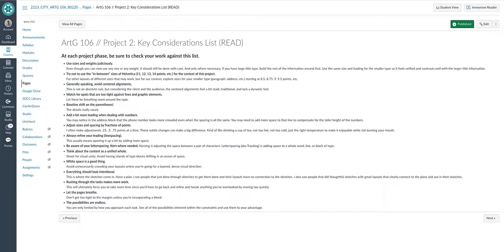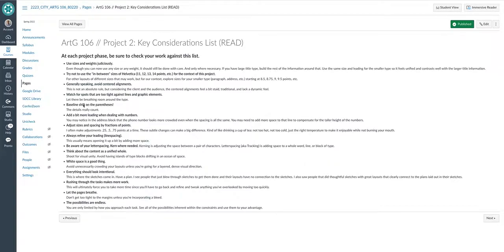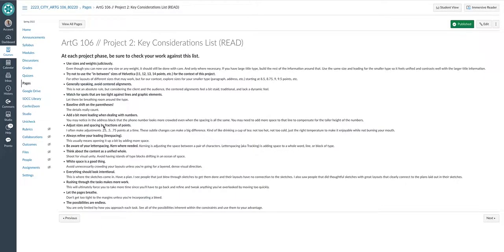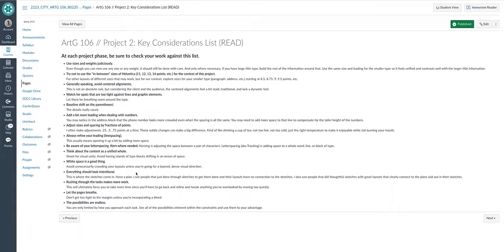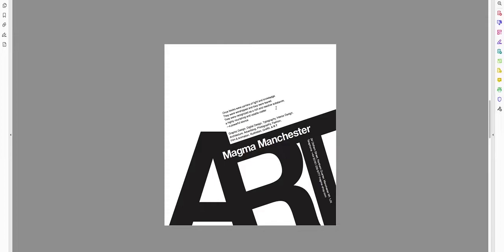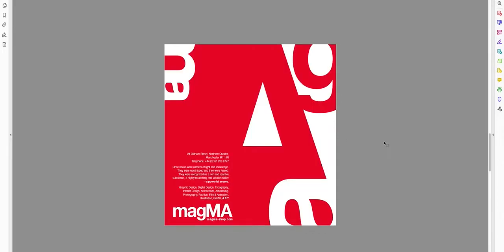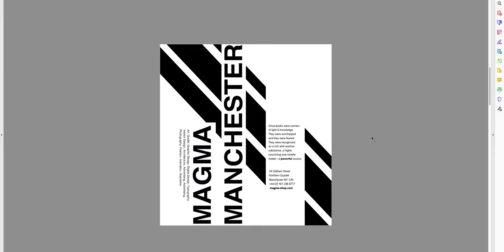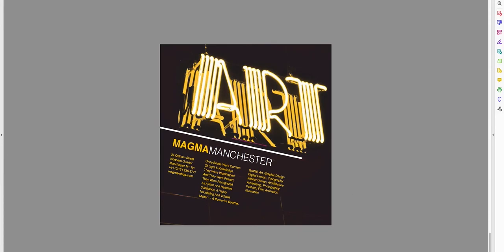Typography Project 2 Key Considerations w/ Examples Review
This video reviews the Key Considerations List and refers to examples that illustrate the points discussed in the list. Please be sure your final work reflects all of these considerations before submitting it for grading.